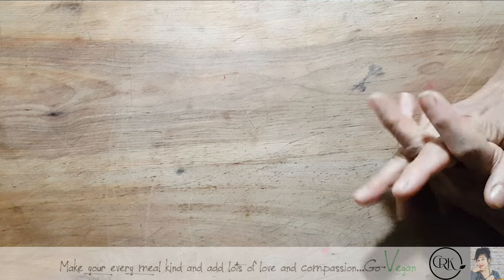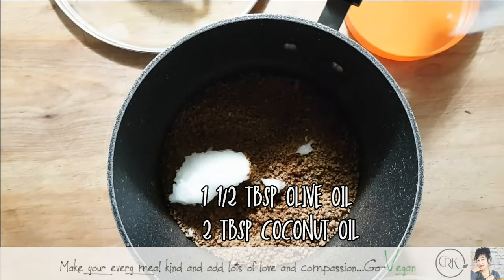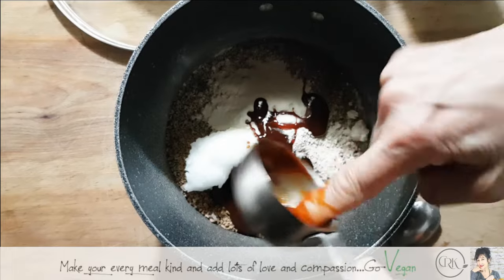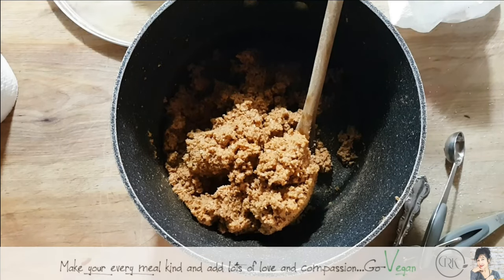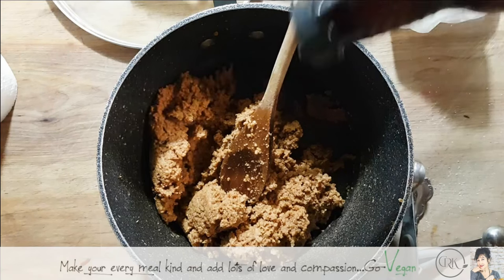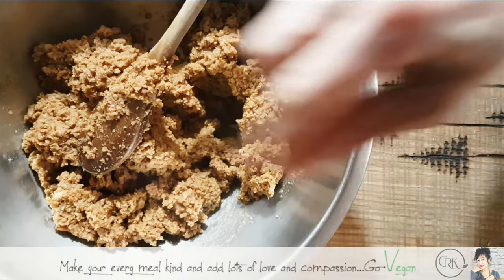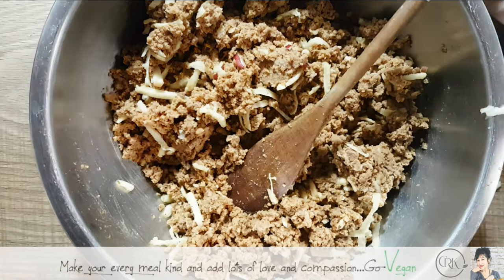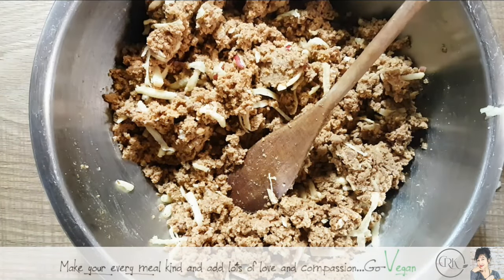UPDATED VEGAN GLUTEN-FREE SAUSAGES - COOK WITH ME | Connie's RAWsome kitchen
Pea protein...
Pressure cooker...

MONTREAL, QUE.